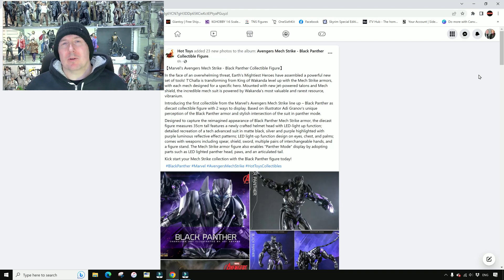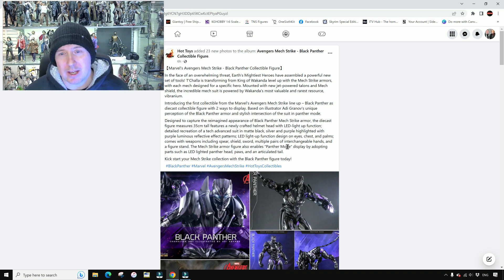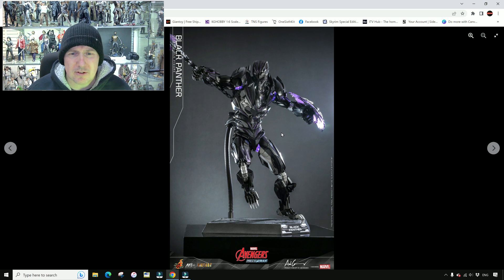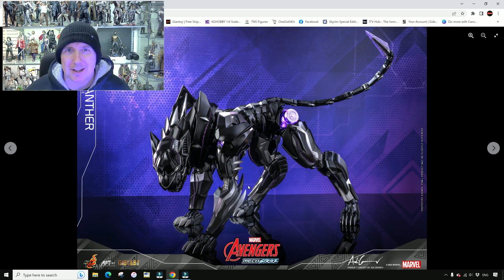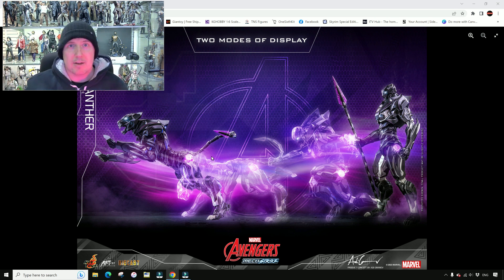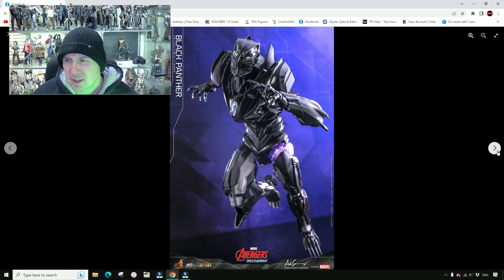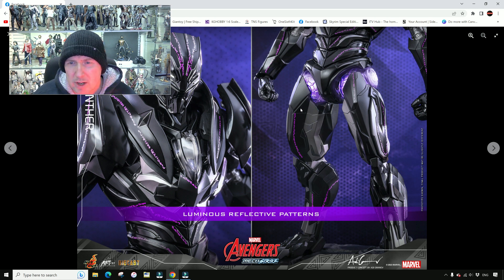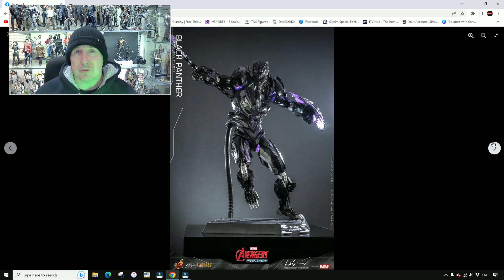HOT TOYS BLACK PANTHER MECH STRIKE PREVIEW